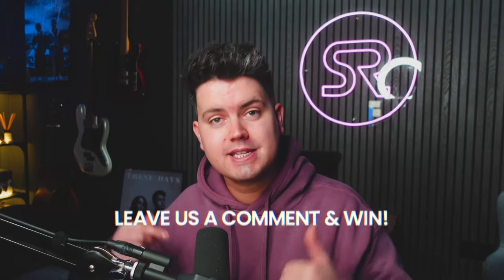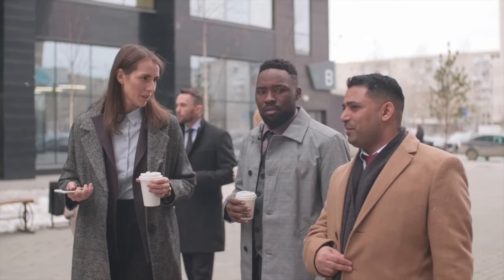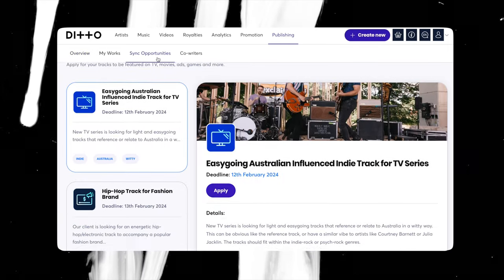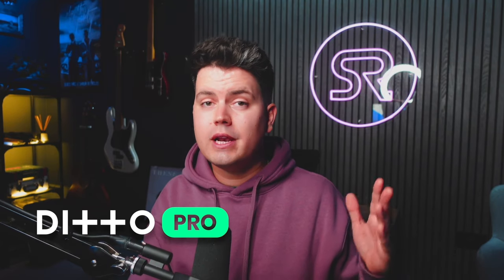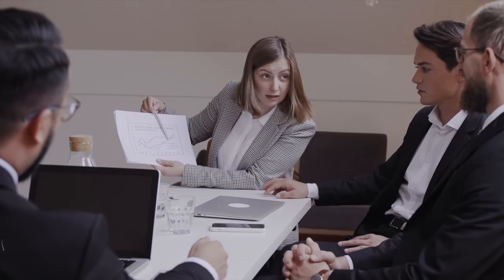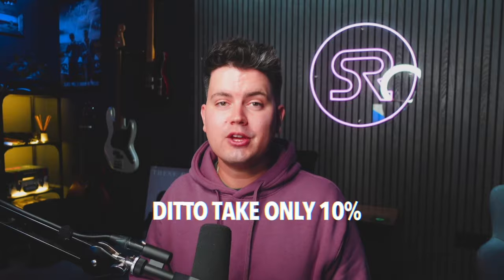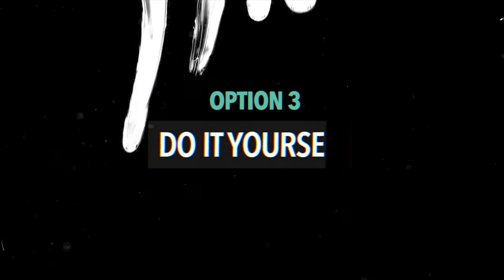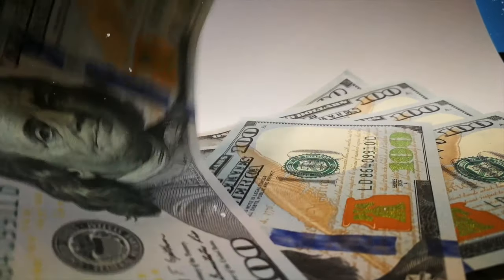How to Submit Music for TV & Film | Sync Licensing Explained | Ditto Music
Pitching your music for sync and getting tracks featured on TV adverts, movies or video games is an awesome way to grow your audience and make money from your music. That's why we're here to talk about how to submit your music for TV and film and land yourself lucrative music sync licensing deals!

We're also giving you the chance to win a Shure SM58 vocal microphone. All you need to do is leave a sync tip or question in the comments section. Good luck!

00:00​​​​ - Intro
01:17 - What is sync?
02:26 - Work with a publisher
03:57 - Music libraries
05:12 - Do it yourself
06:57 - Focus on one style first
07:20 - Expand and diversify
07:49 - Final thoughts